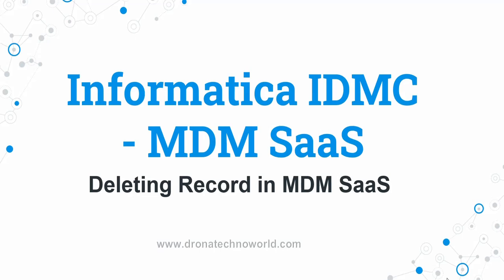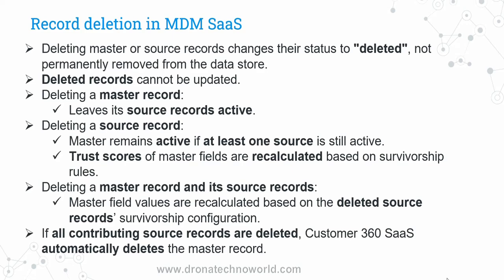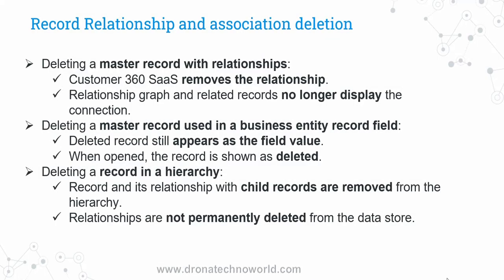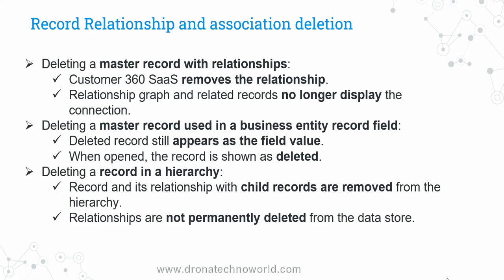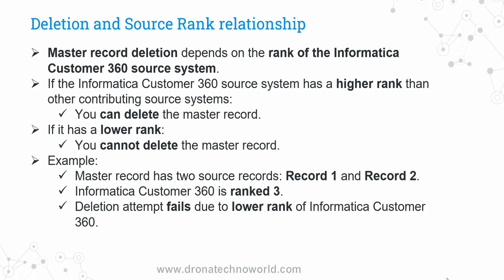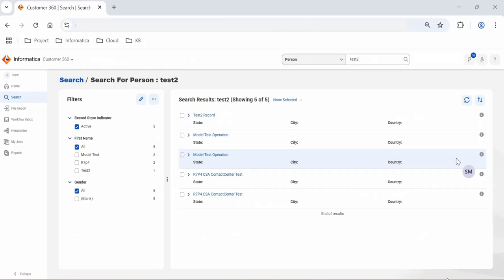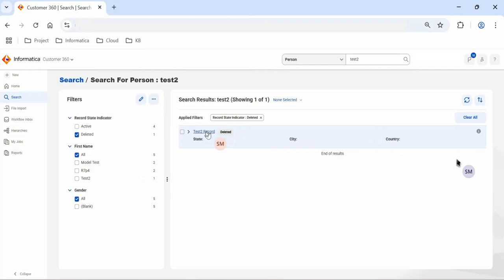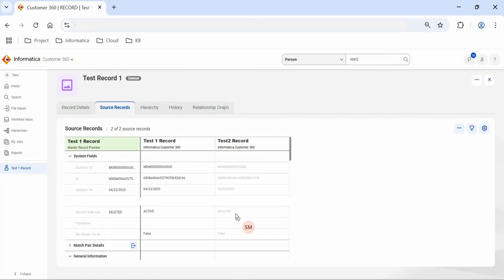018 Informatica MDM Cloud - SaaS - Record Deletion in MDM SaaS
In this video tutorial, we will learn about things to consider before deleting records in MDM SaaS

Udemy course
1) Informatica IDMC - Customer 360 MDM SaaS